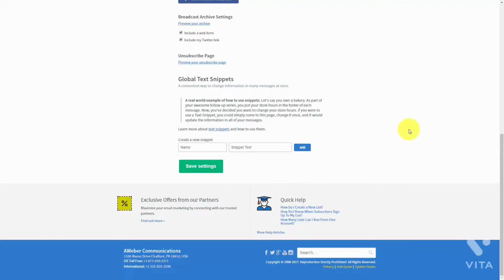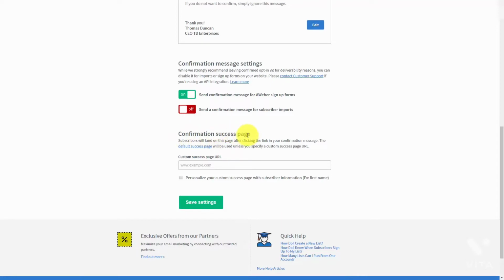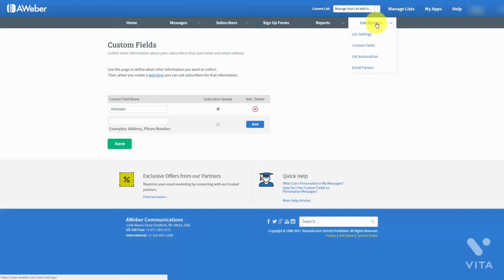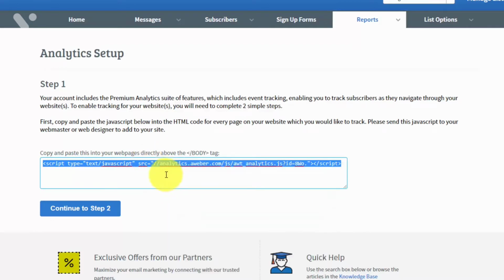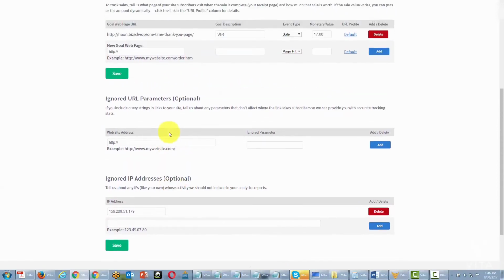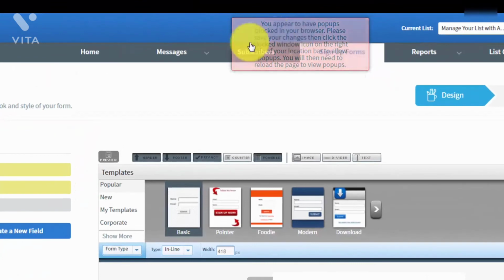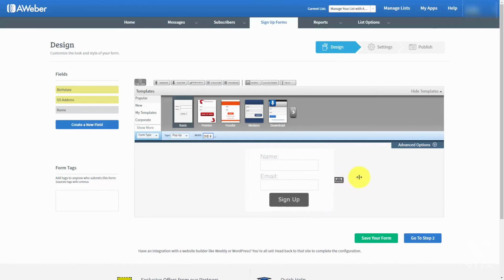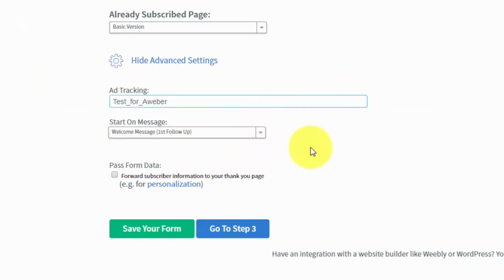Complete AWeber Email Marketing Course Tutorial 2022|| AWeber Email Marketing Guide 2022 || Part-2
aweber intro
aweber course overview
list creation and setting in aweber
create a sign up form
adding people to your list from Pay Pal
sending broadcast in Weber
aweber email automation
integration with zapier
how to setup automation in aweber
aweber email marketing
aweber free account
aweber landing page
aweber email marketing tutorial
aweber email marketing course
aweber email list
aweber email campaign
aweber email template
aweber free
aweber pricing
aweber emails going to spam
aweber email not sending